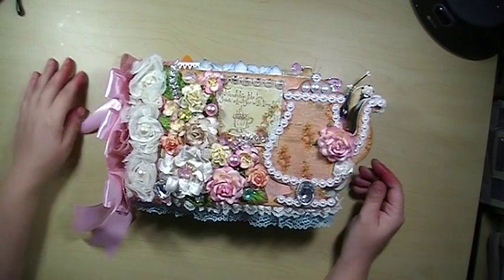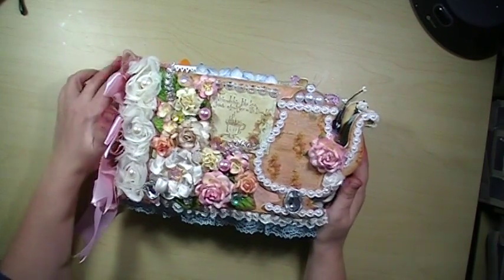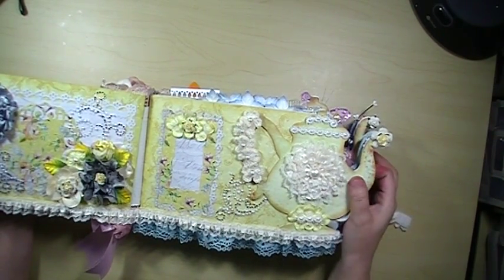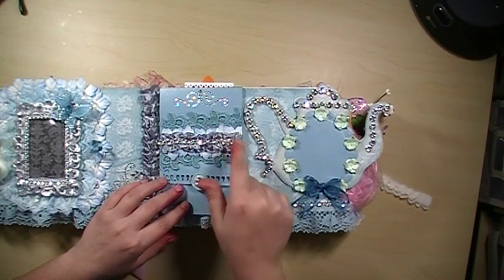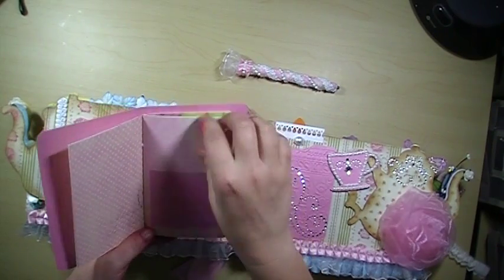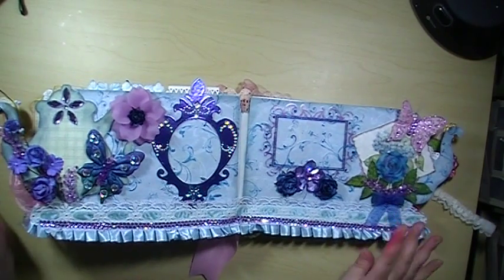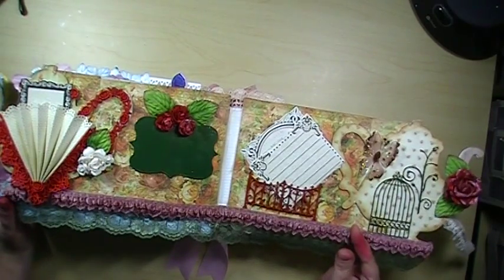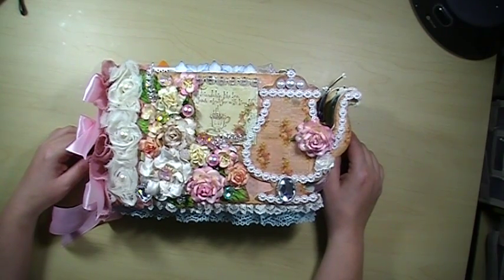Tea Pot Mini Album